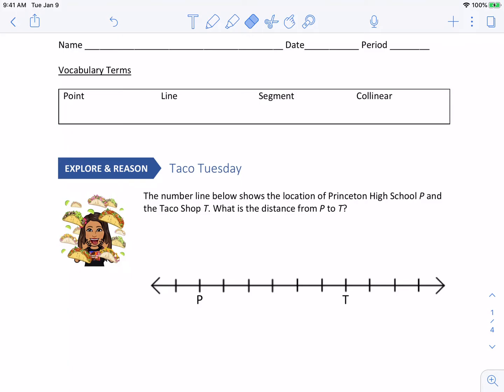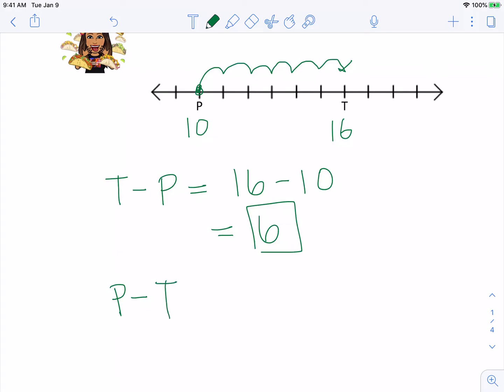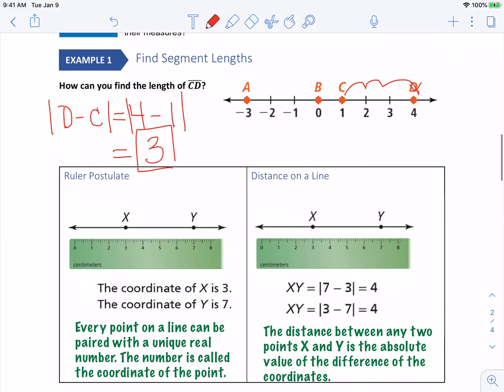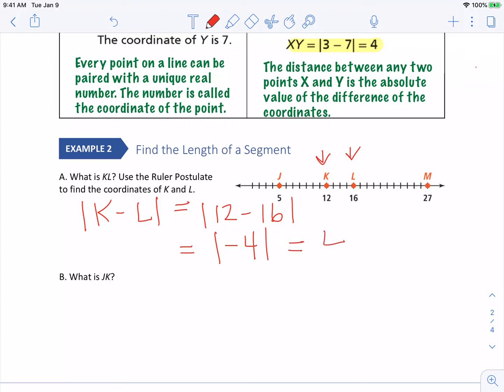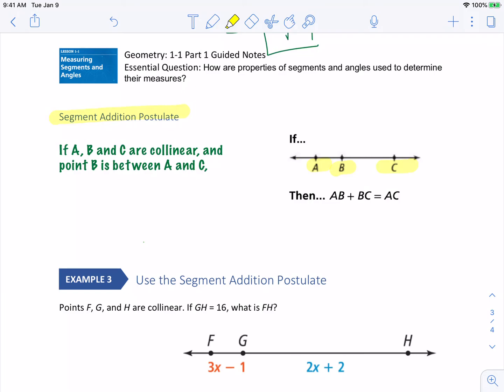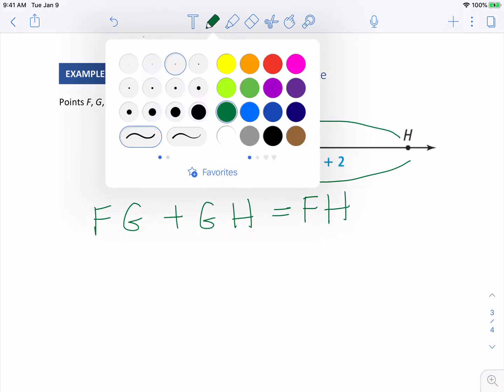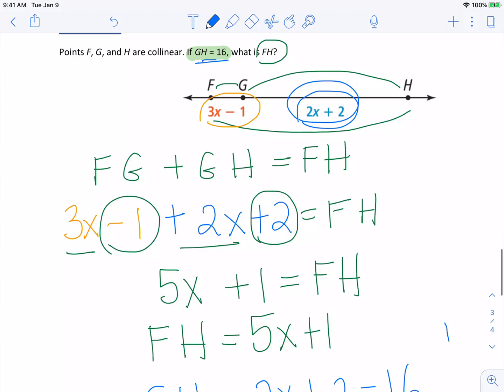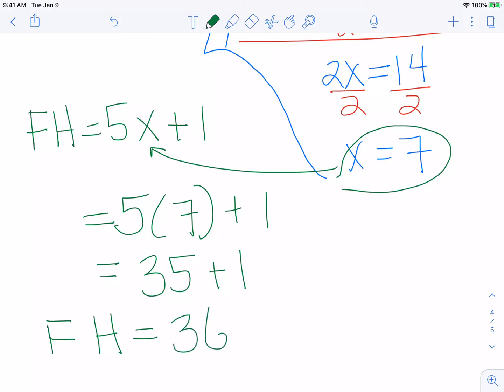Geo 1-1 Part 1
enVision Geometry, Pearson